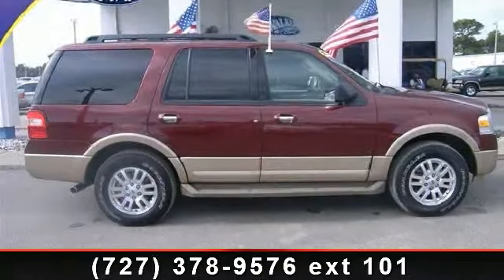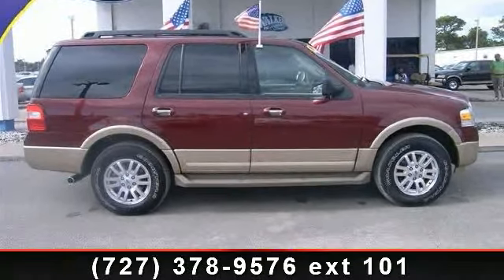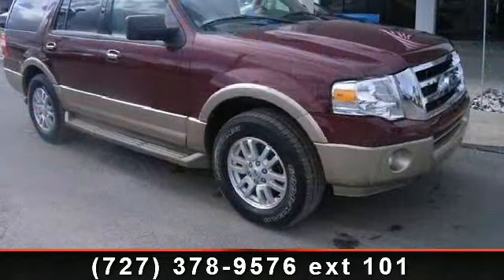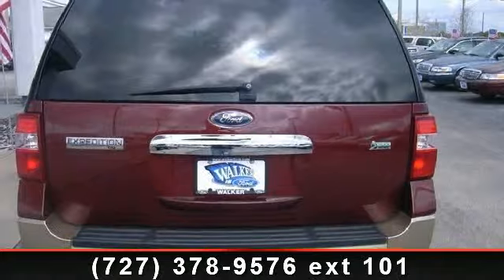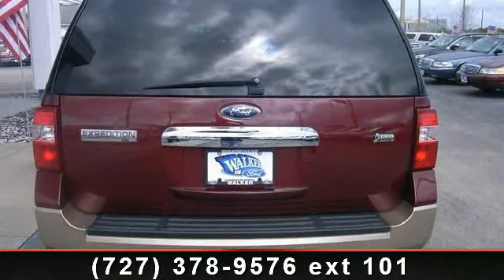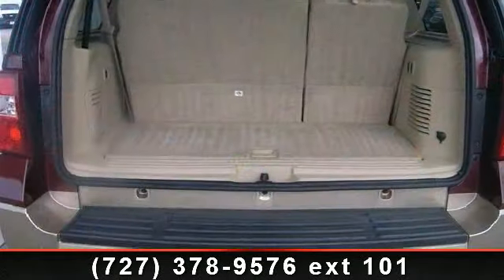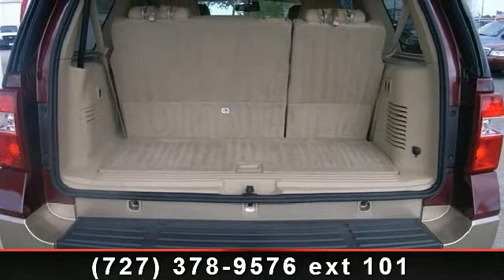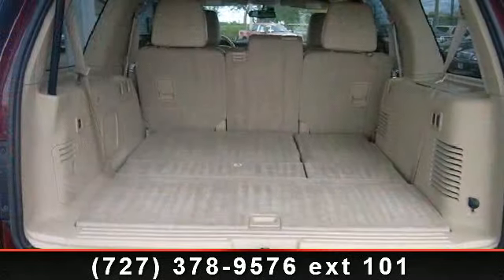2012 Ford Expedition - Walker Ford - Clearwater, FL 33764